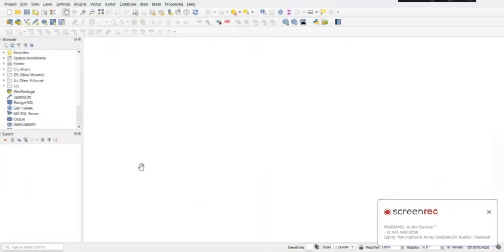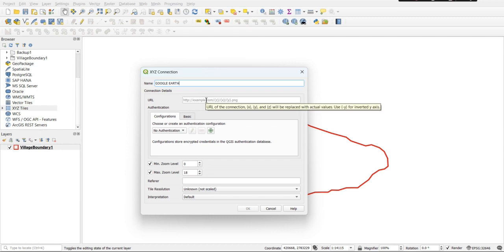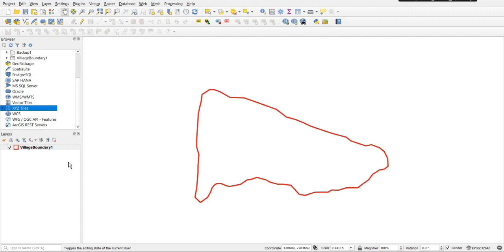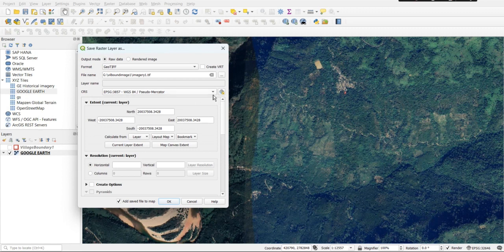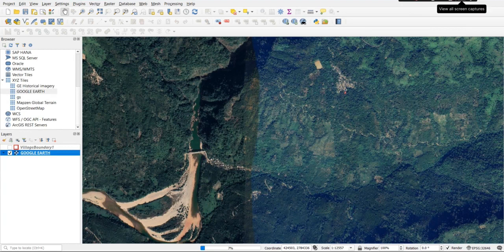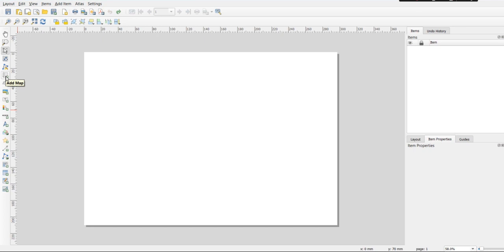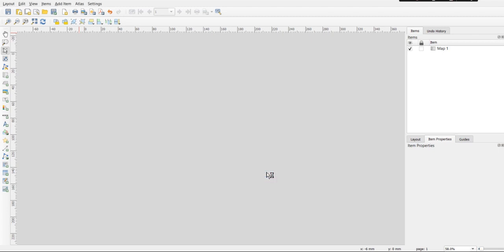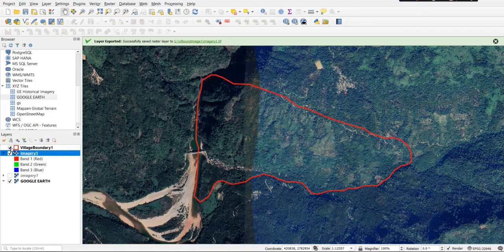HOW TO DOWNLOAD GEOREFERENCED GOOGLE EARTH IMAGE FROM QGIS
This video shows how to download google earth satellite image using QGIS.